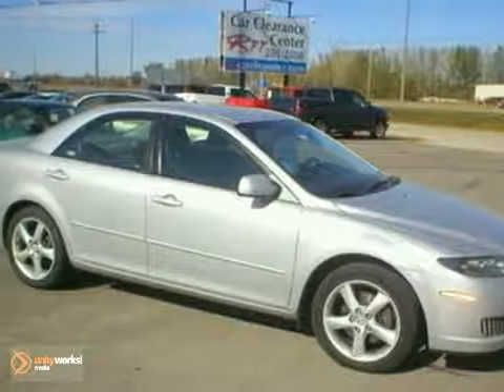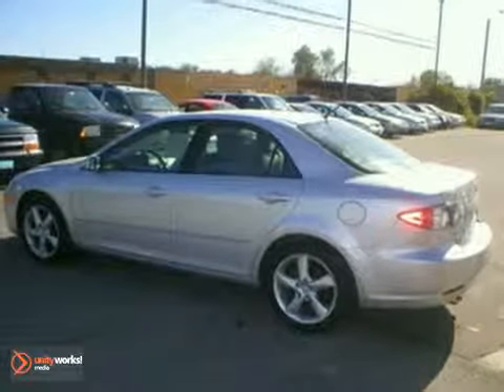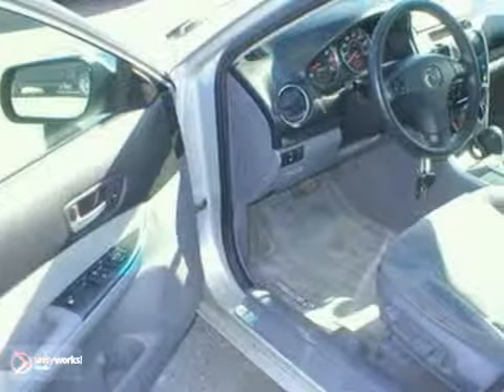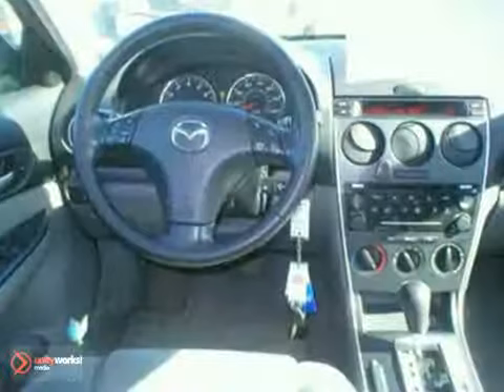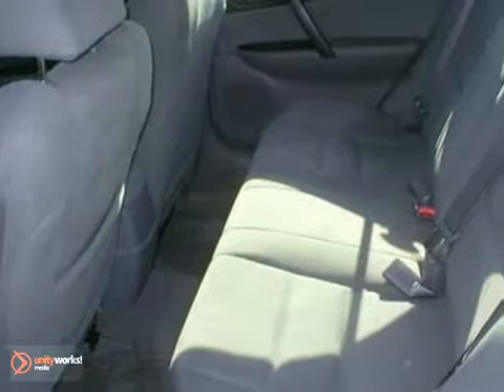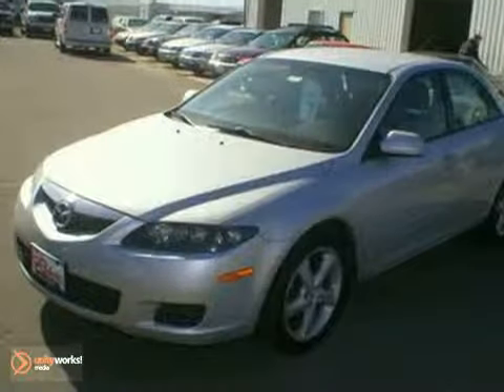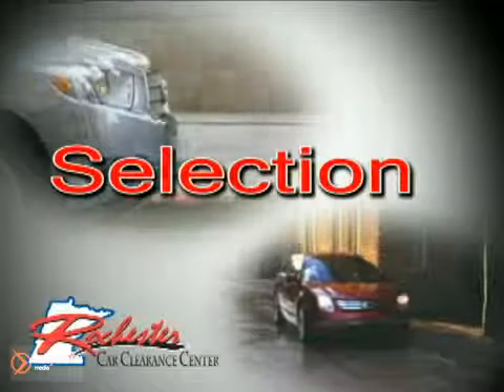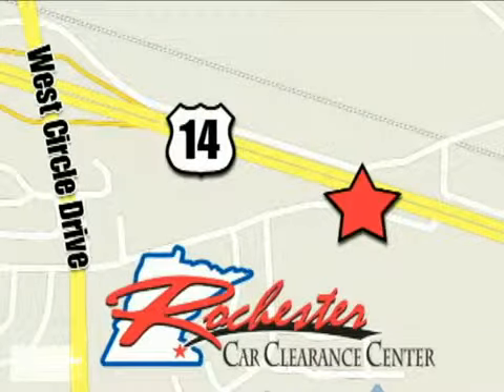2006 Mazda MAZDA6 BT47382 in Rochester Minneapolis, MN SOLD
SOLD - If you are looking for real value on a great used car, RFT Clearance Center invites you to come in and test drive this 2006 Mazda MAZDA6, stock# BT47382. We are conveniently located near Rochester Minneapolis, MN and known for our great selection, reliability and quality. Come take a look at this 2006 Mazda MAZDA6 today.

2980 HWY 14
Rochester Minneapolis MN, 55109

Tune-Ups
Transmission Service
Brake Service
Performance Parts
Factory Wheels